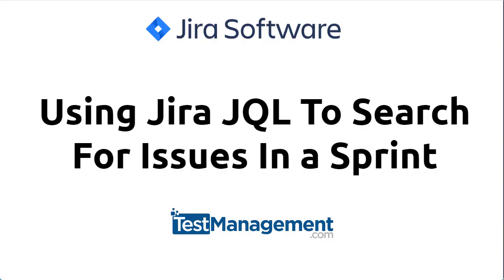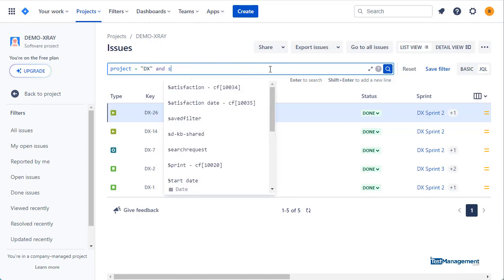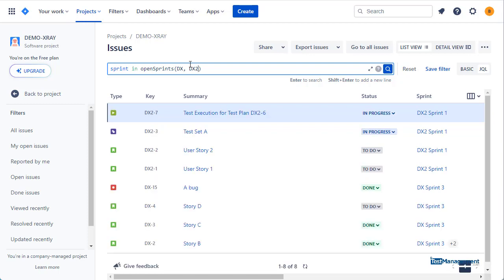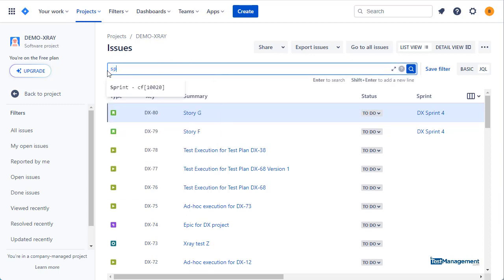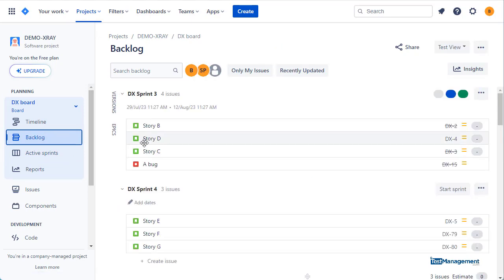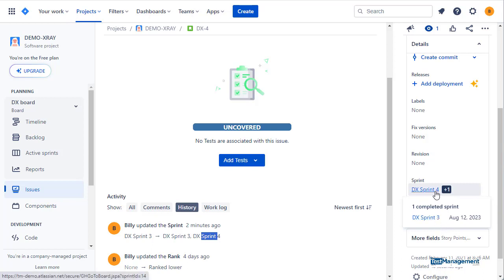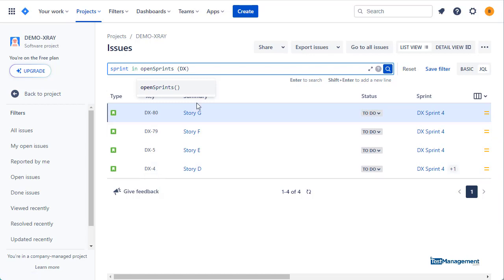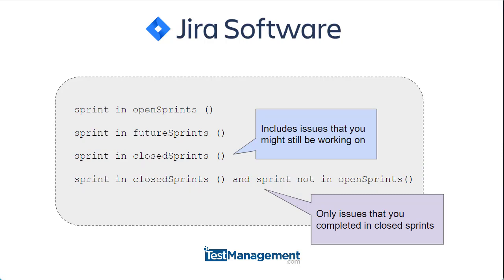Using Jira JQL To Search For Issues In a Sprint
A times you'll want to be able to list all the issues in a particular sprint. Perhaps that's completed sprints, open sprints or closed sprints. In this video we go through the key Jira JQL functions that allow you to search for issues in these types of sprints.